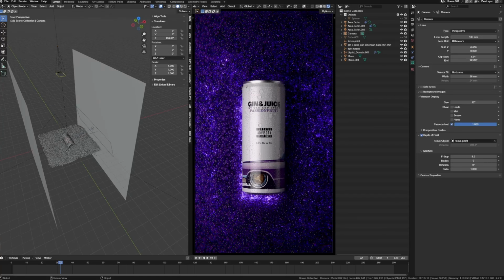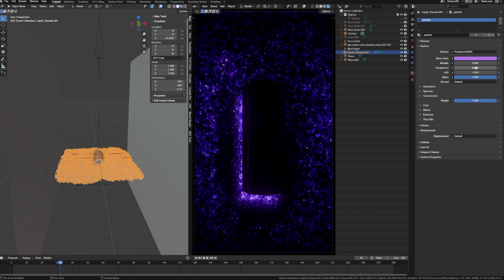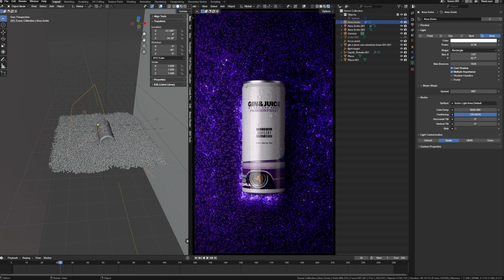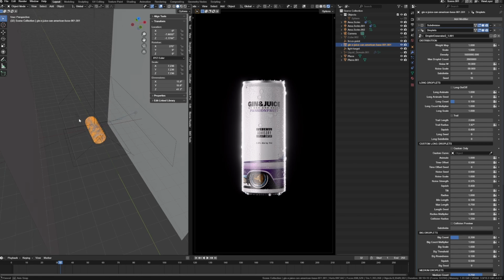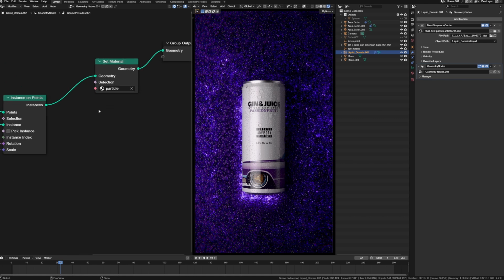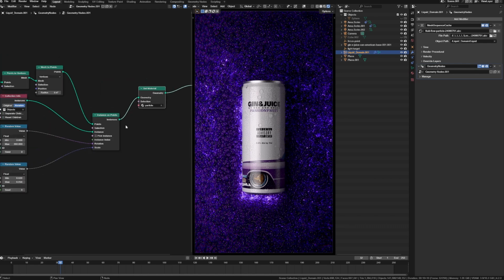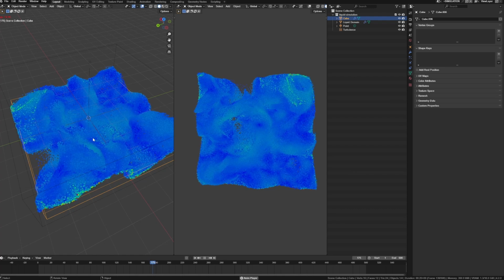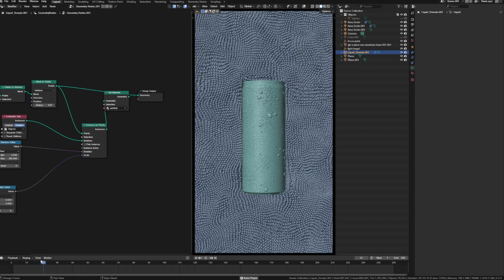Blender Particles, Geometry Nodes, Flip Fluids, and Product Rendering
In this video, I dive into the art of product rendering using Blender, focusing on a detailed shot of a Gin & Juice Passion Fruit can. Join me as I break down my creative process, from setting up the perfect lighting to designing the scene with particle effects.

I'll guide you through the entire workflow, including how to use particles to enhance your product shots and introduce a powerful technique for generating particles using Flip Fluids. Whether you're a beginner or a seasoned Blender artist, this video offers valuable insights into achieving photorealistic results with ease.

In this tutorial, you'll learn:

How to set up and optimize lighting for product renders

Using particles as props to create dynamic and engaging scenes

A step-by-step guide to generating particles with Flip Fluids

Tips and tricks for enhancing realism in your product shots